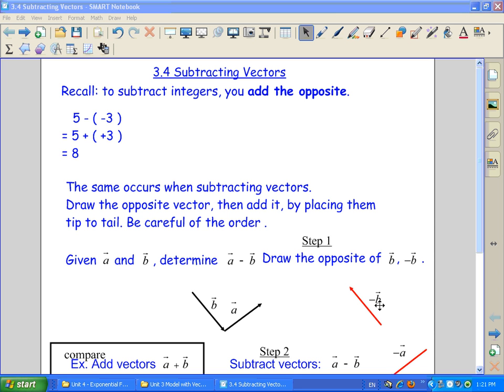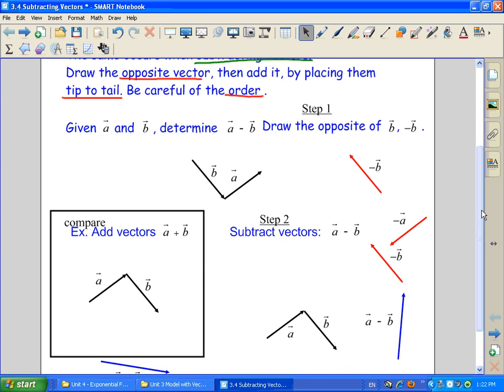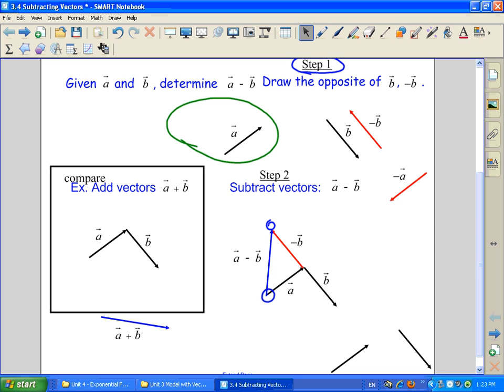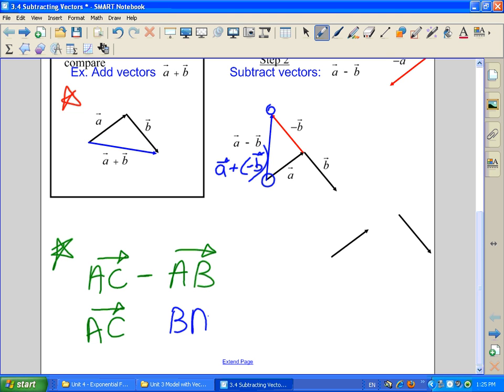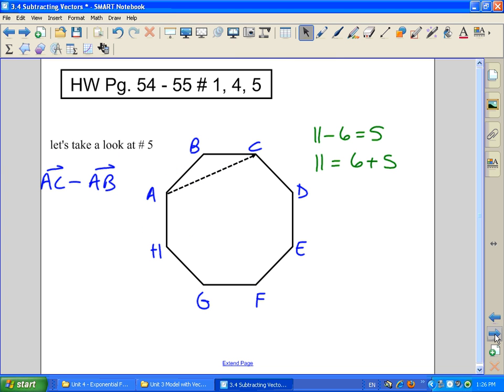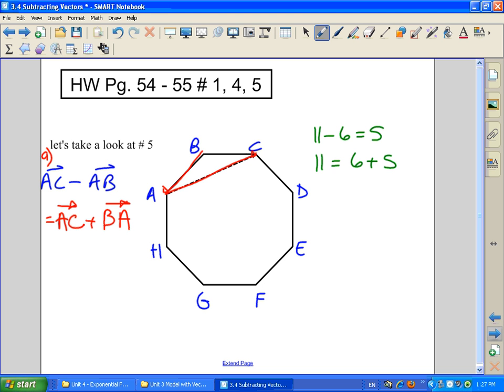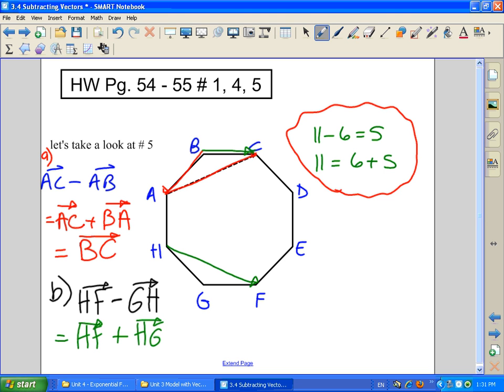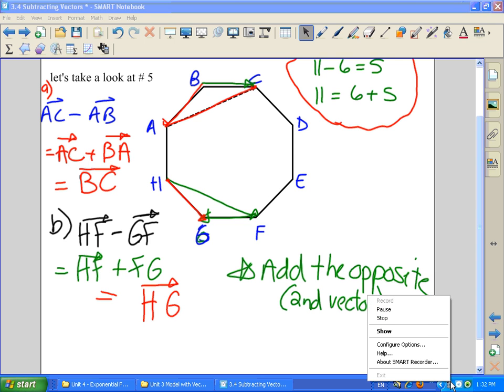4C video 3 4